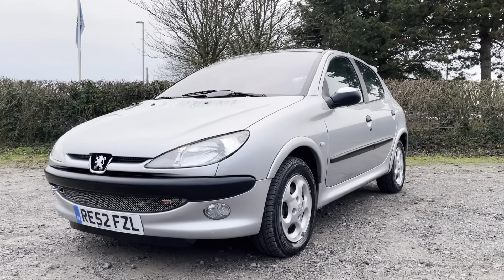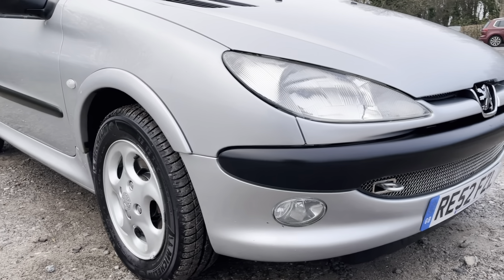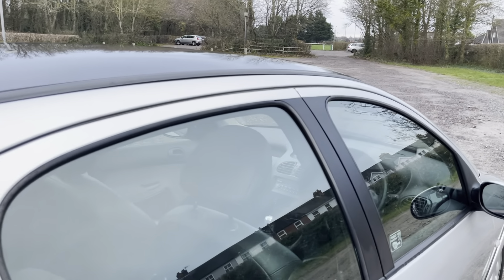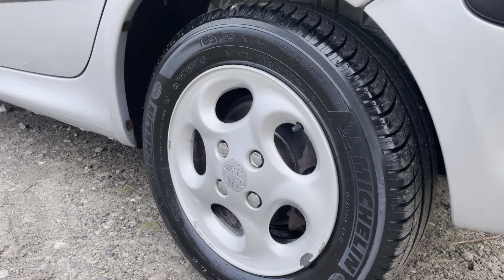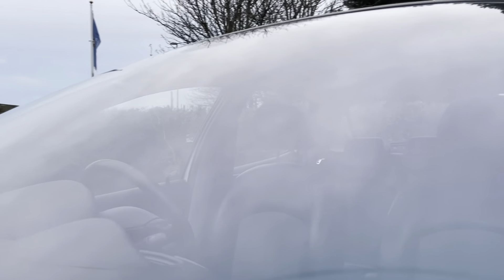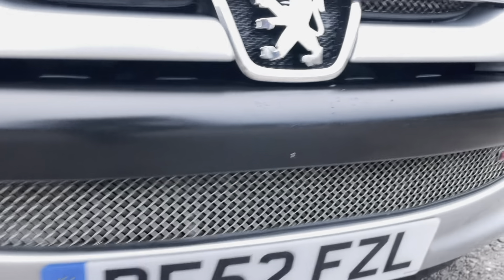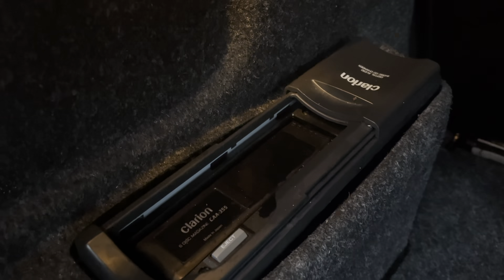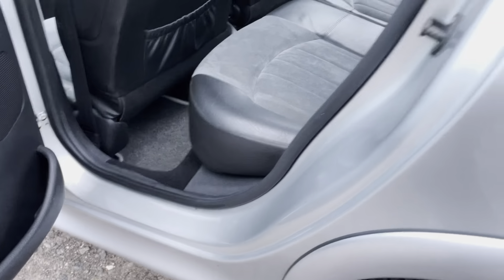Should you Buy a Used Peugeot 206 Walkaround Video Review For Sale by Small Cars Direct, Hampshire